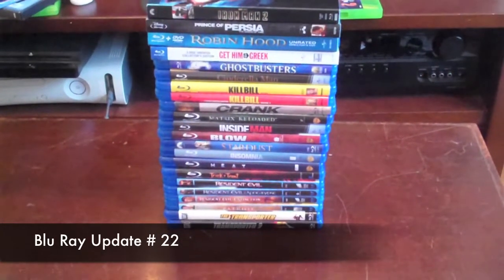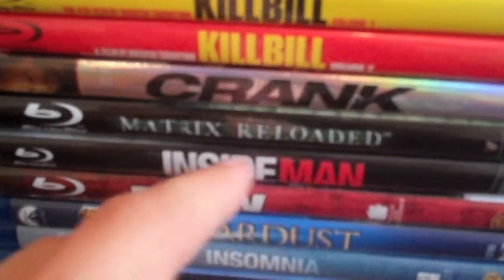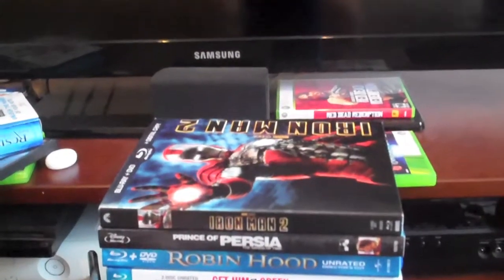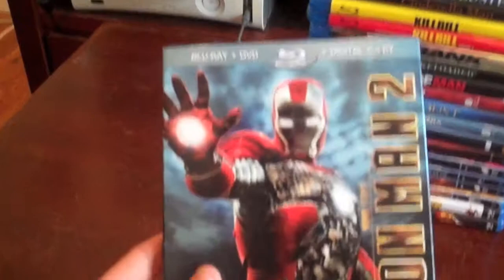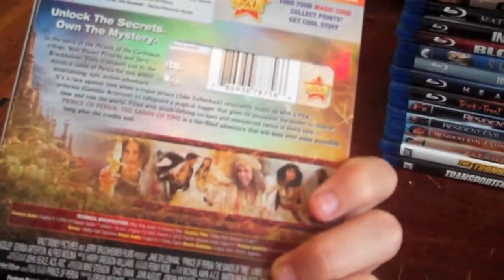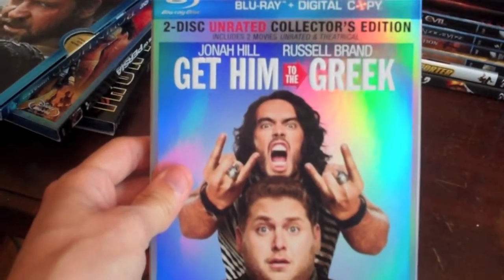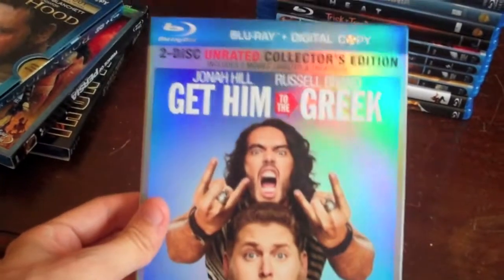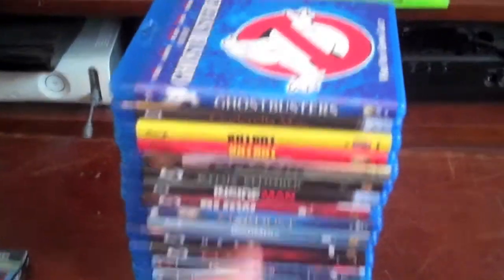BLU RAY UPDATE # 22